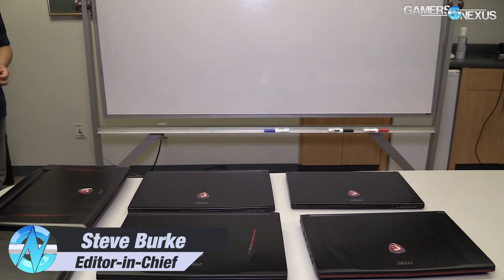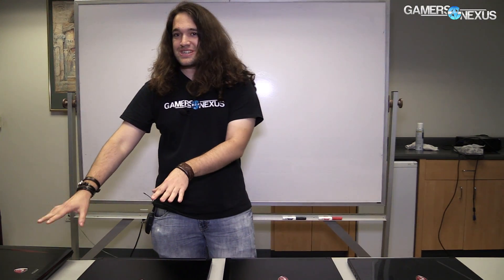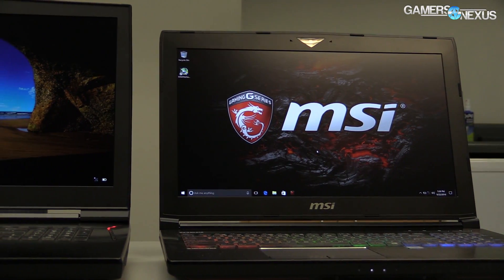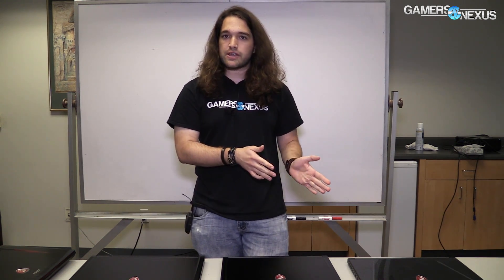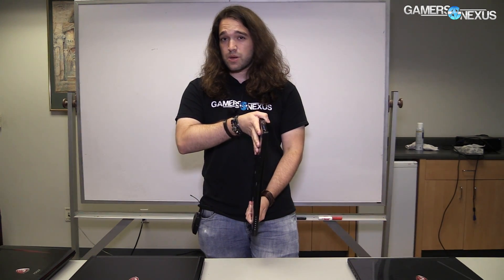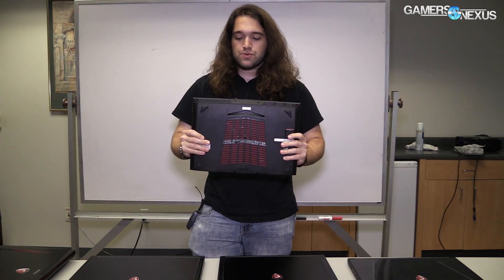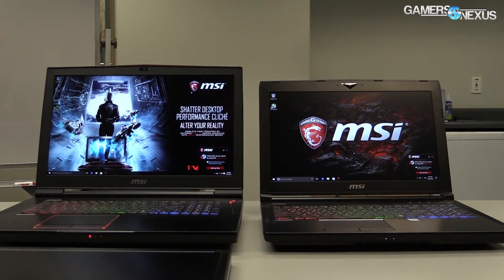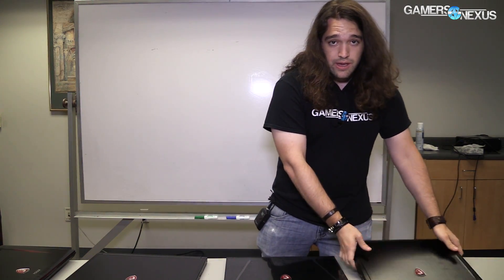MSI Laptop Naming Scheme Explained: GE, GS, GT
MSI's increasingly complex naming scheme for its laptops is now defined more explicitly. We talk GS, GE, and GT laptops, then talk about what each of the numbers means.